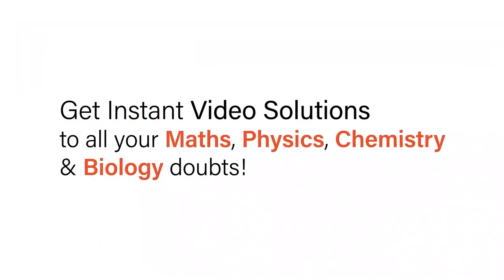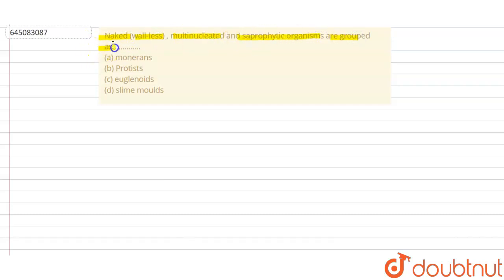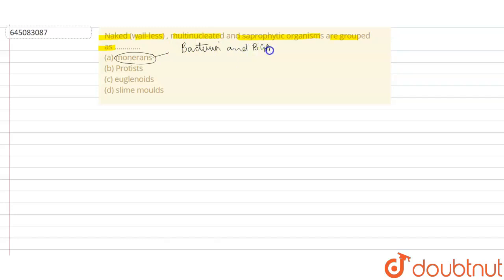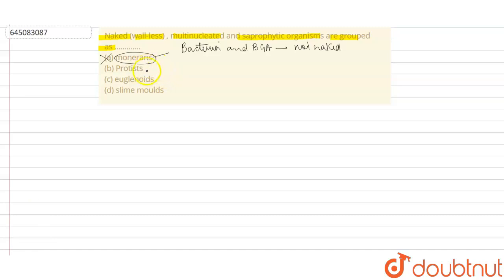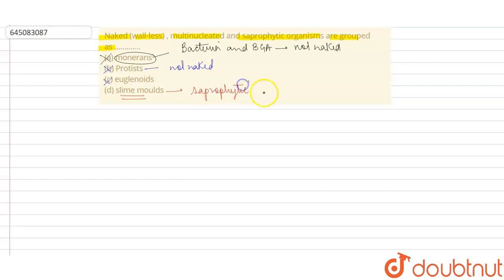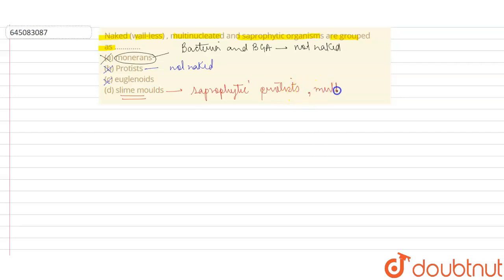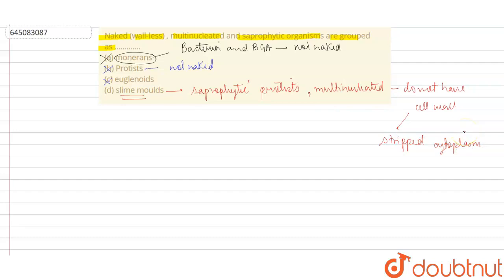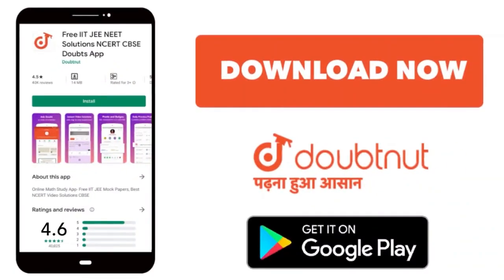Naked (wall-less) , multinucleated and saprophytic organisms are grouped as ………….(a) monerans \n...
Naked (wall-less) , multinucleated and saprophytic organisms are grouped as ….(a) monerans \n\n(b) Protists \n\n(c) euglenoids \n\n(d) slime moulds
Class: 12
Subject: BIOLOGY
Chapter: NTA NEET SET 91
Board:NEET

👉 Have Any Query? Ask Us.